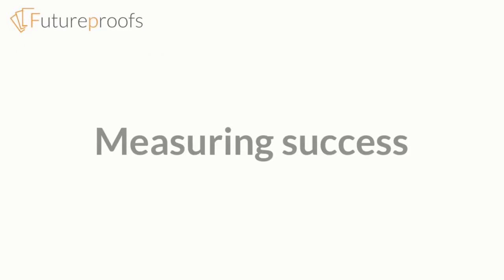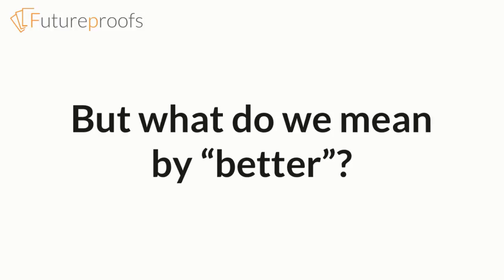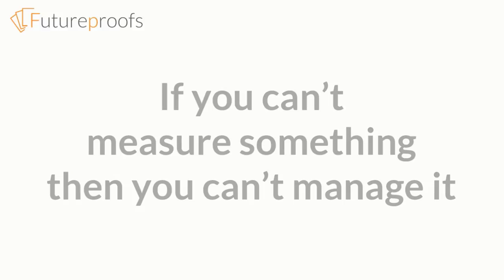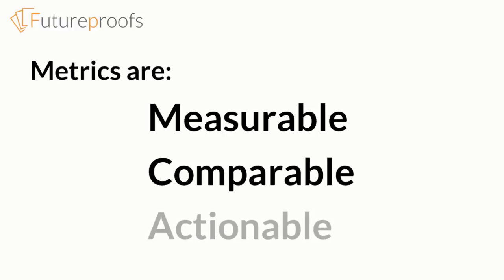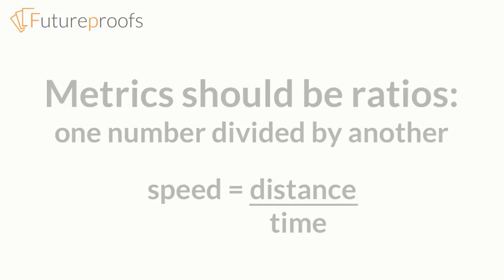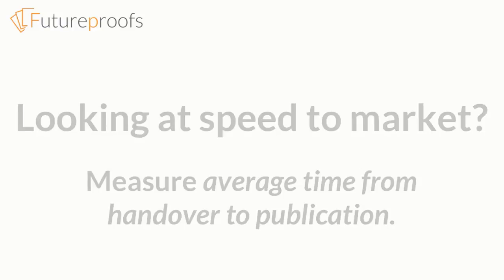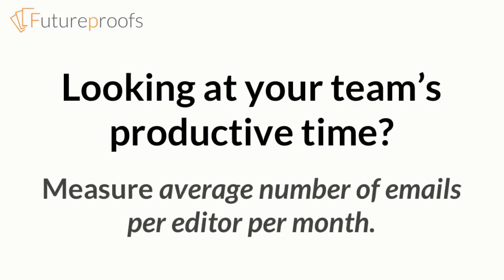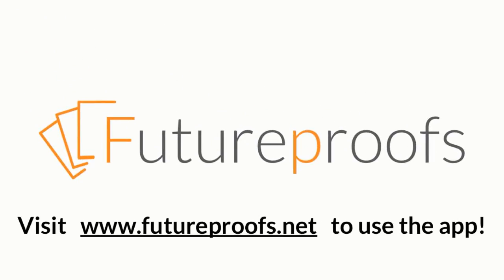Measuring success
Futureproofs helps publishers deliver their books to market faster, cleaner and with happier authors. This shows how you can measure the success of changes to editorial and production workflows.